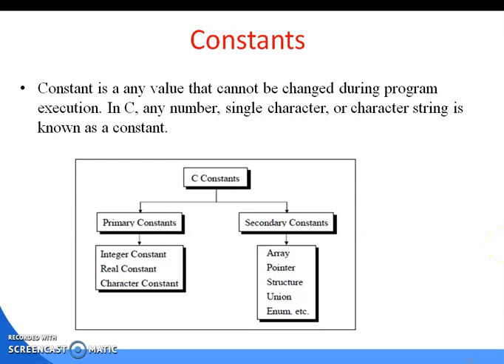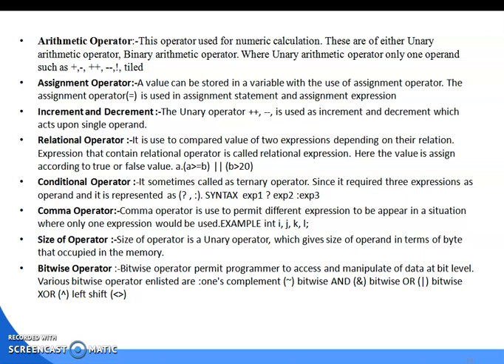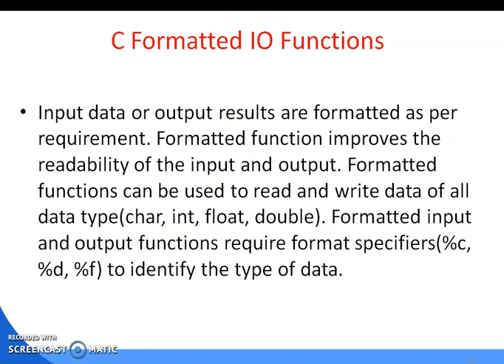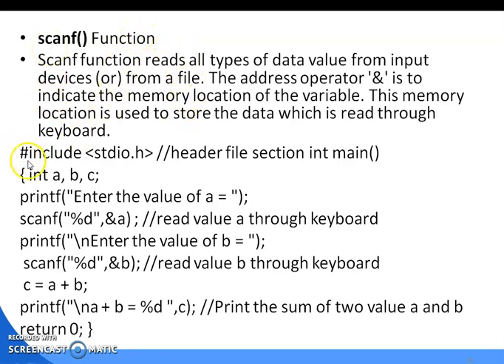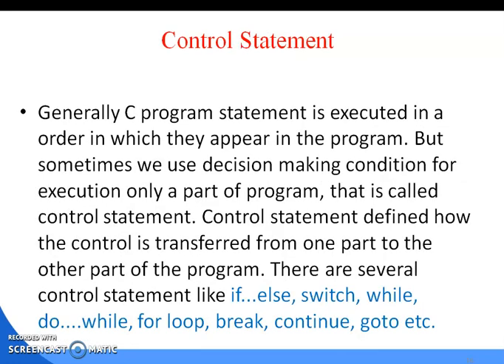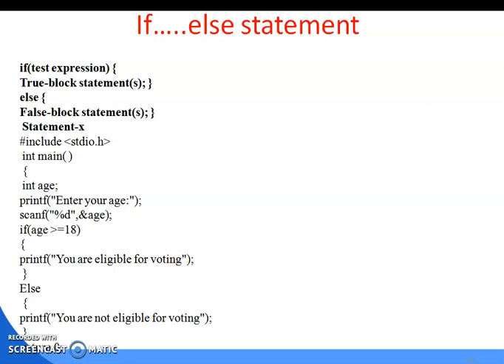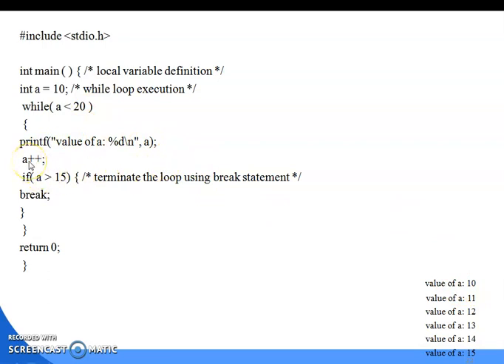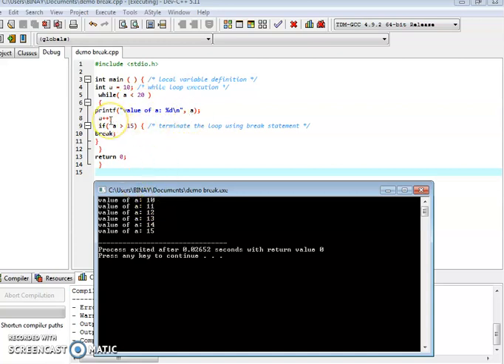1ST YR | Computer Application | Ch 6 | Overview of C programming Language Part 2